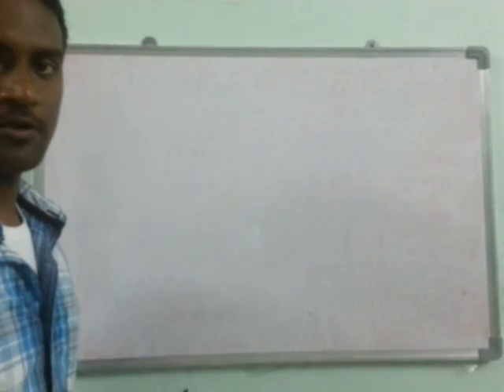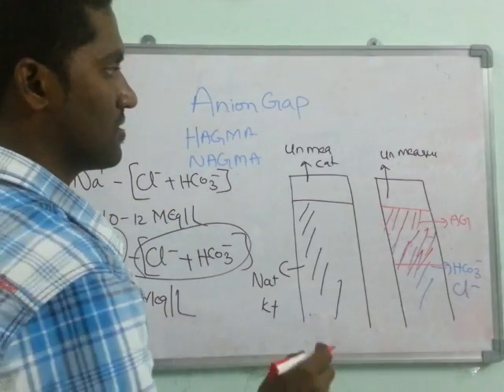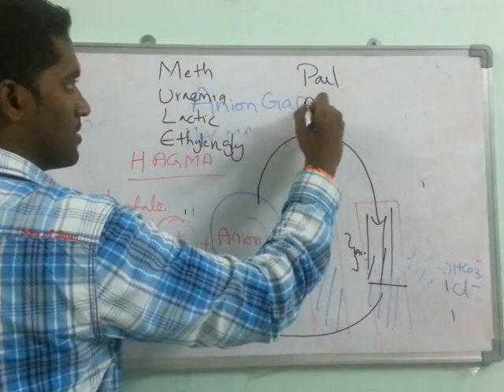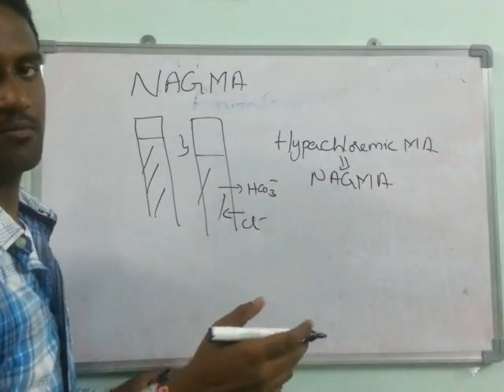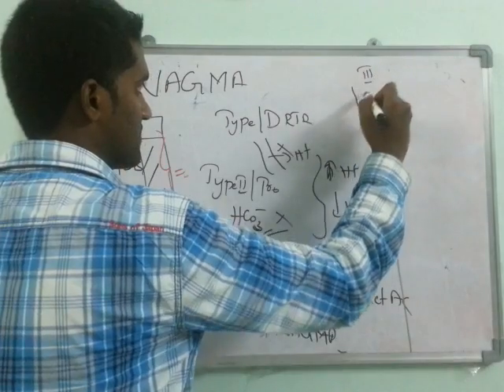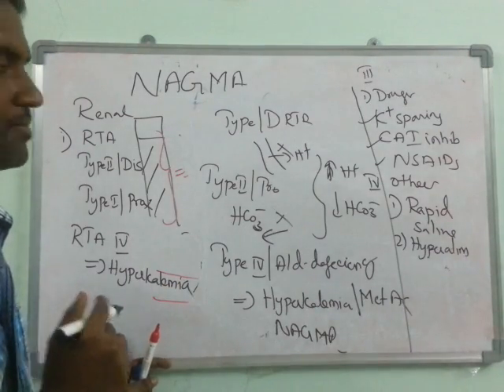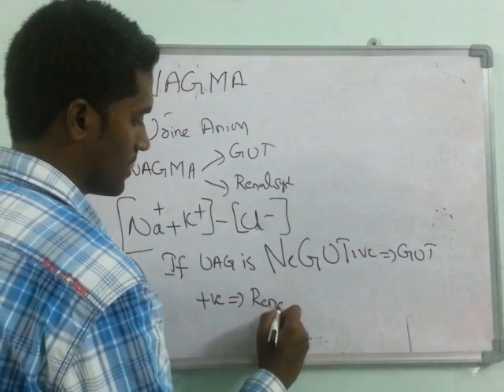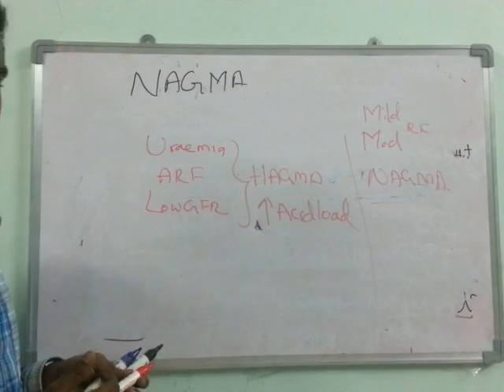Anion gap and Metabolic acidosis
Concept of ANION GAP and types of Metabolic Acidosis.